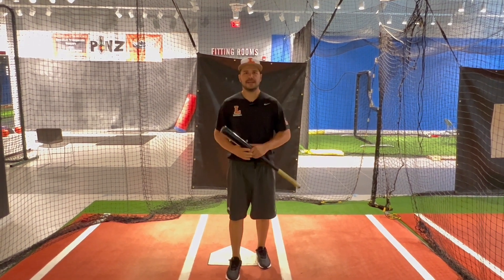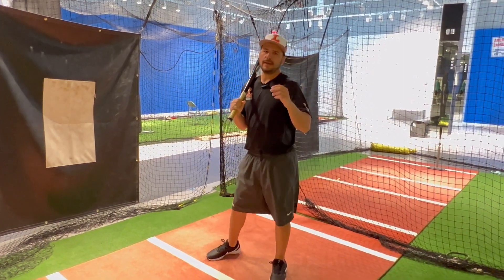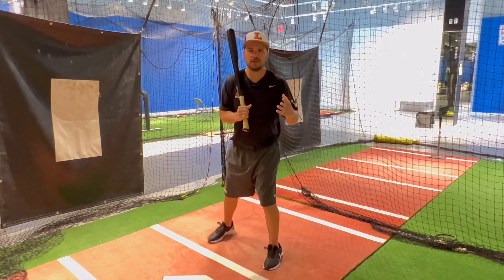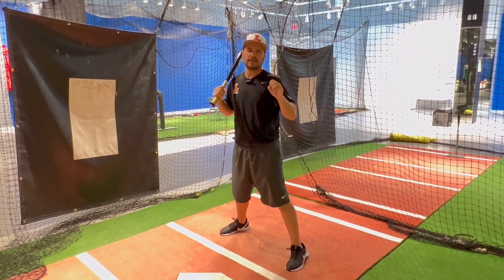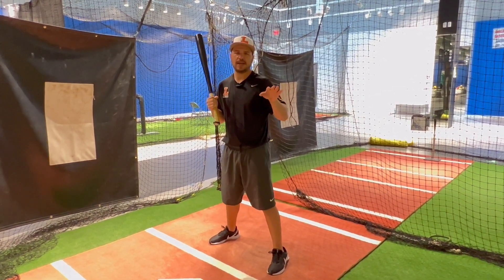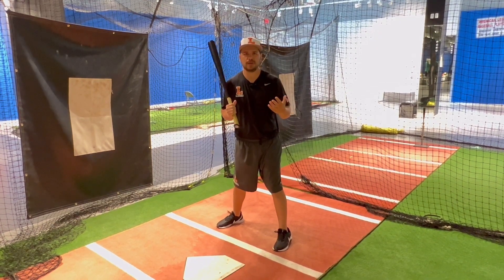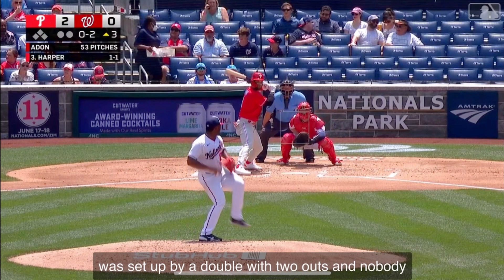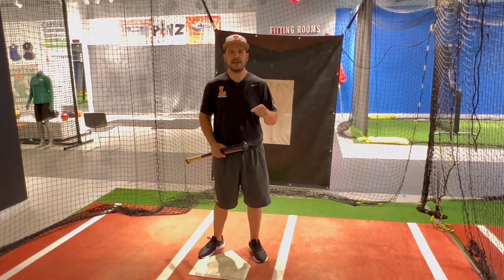What should your two-strike approach be?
In this video, Coach Davino explains what your two-strike approach should be at the plate.  In this video you will learn how to attack a pitch when your down in the count or have a 3-2 count.

Learn from Coach Davino's catching techniques. I think you are really going to enjoy this video!

Utica Blue Sox is an academy based out of Utica New York that caters to travel teams, legion ball, private training and is a part of the Perfect Game Collegiate League.

Location: Sangertown Square in New Hartford next to Dicks Sporting Goods

Graphics done by Designs by Dali
Follow her on Instagram @designs_by_dali